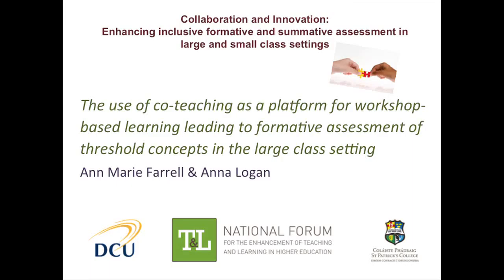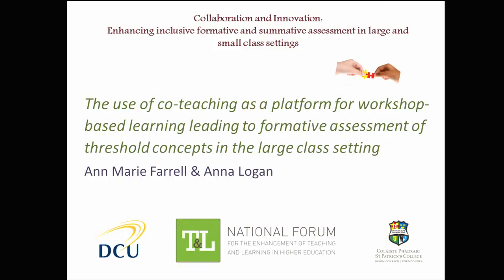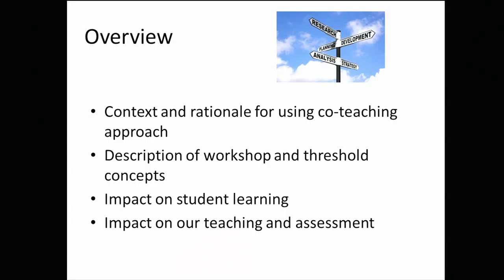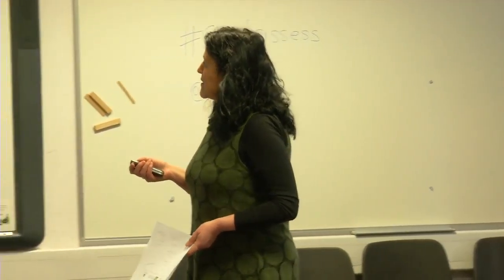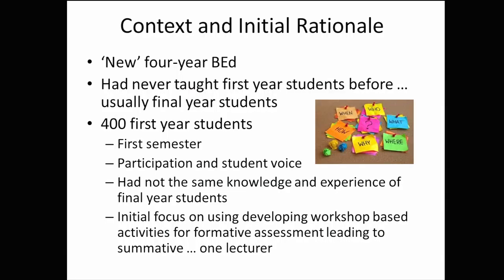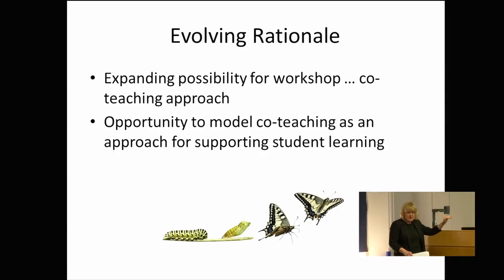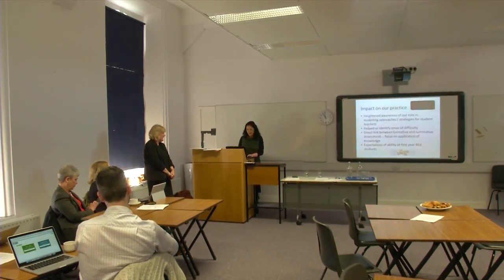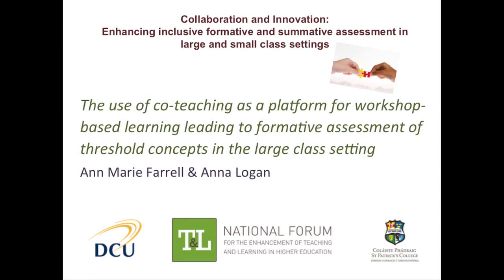Co- Teaching - Collaboration and Innovation: Enhancing inclusive formative and summative assessment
Collaboration and Innovation: Enhancing inclusive formative and summative assessment in large and small class settings

Focus
To examine the findings from (a) formal evaluations of assessment practice and (b) reflections on experience to extrapolate implications that can be generalised for assessment to inform teaching and learning.